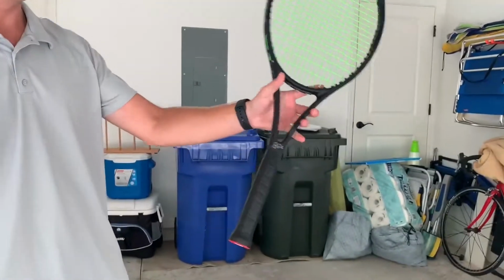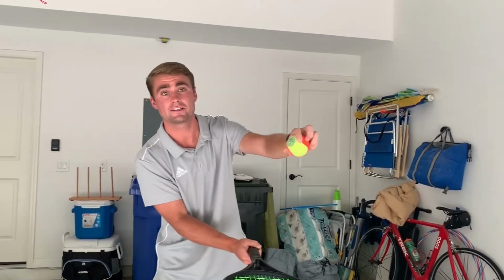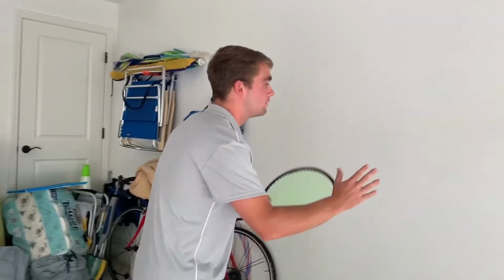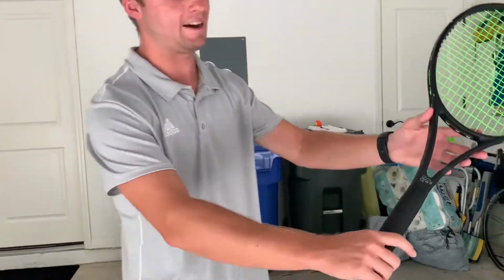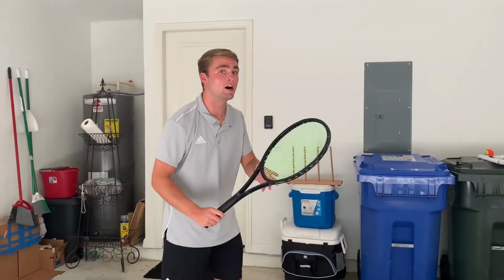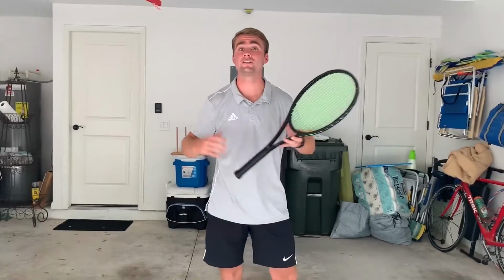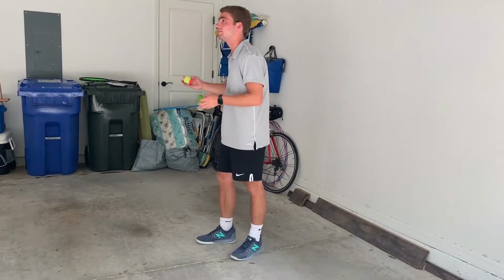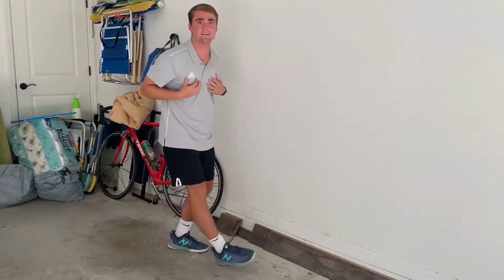Pro Power Hour: Forehand Approach Shot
The forehand approach shot is often underappreciated and underutilized... we hope that changes after these tips! Travis walks you through the basics when it comes to acing this shot.